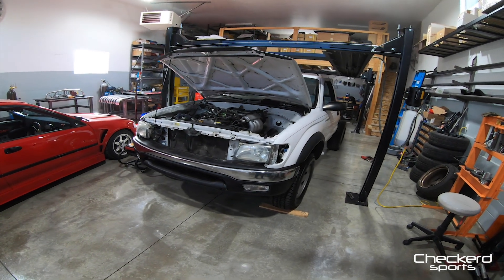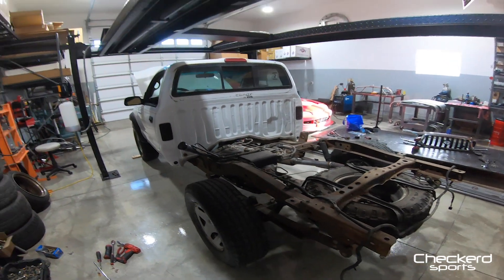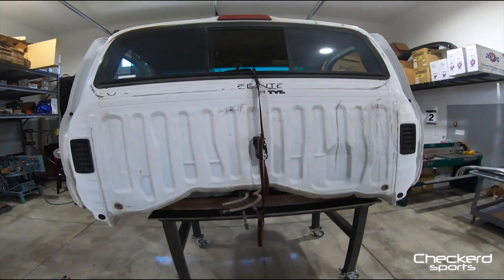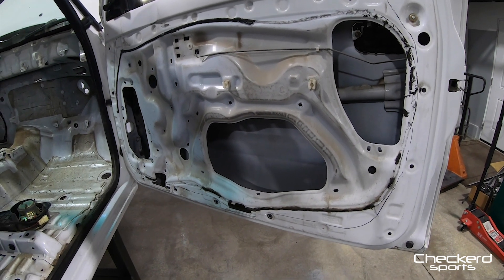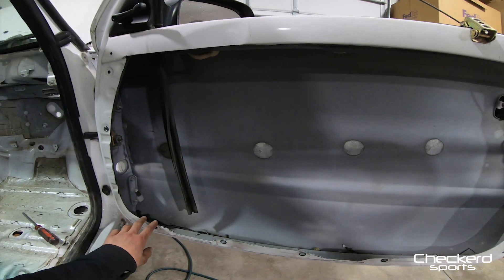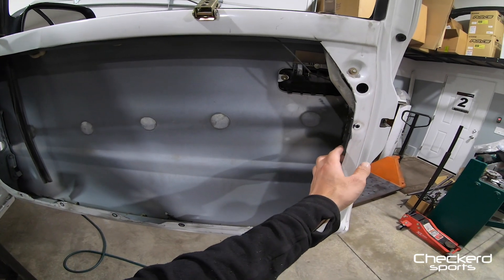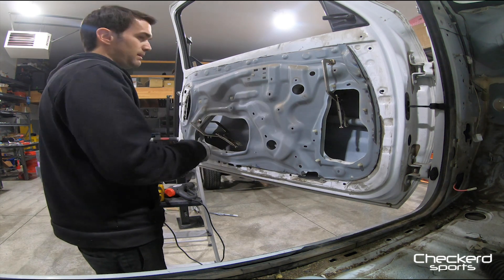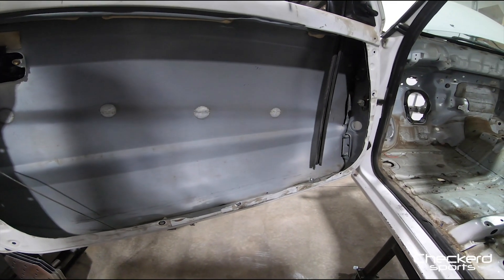CS Tacoma Build Part 1 - Intro / How to cut doors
The new Checkerd Sports Tacoma Build. We will document and try to explain as much as possible as we go.

I had some negative feedback on IG about cutting up a "perfectly" good Tacoma, well the pictures look a lot better. The truck was actually in not so great shape, the engine was pretty much on it's way out and front end had been hit before. If you have seen my previous builds you will know that I am very picky with finding a clean body, but with the prices of Tacomas it was hard to find anything that wasn't way overpriced. I had found some crashed Tacomas that were actually more expensive than what I paid for this one. At the end of the day it's just an older truck. As always any negative comments will be deleted.

I feel like I'm going back to my mini truckin days with this one, but to an extreme!